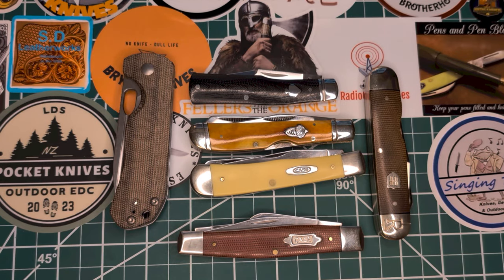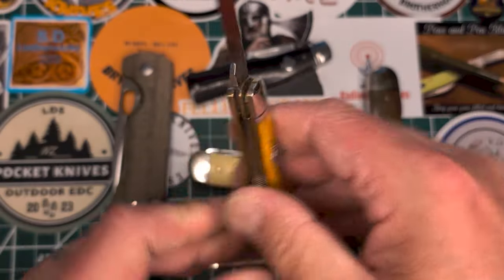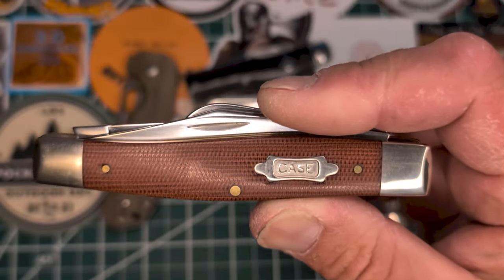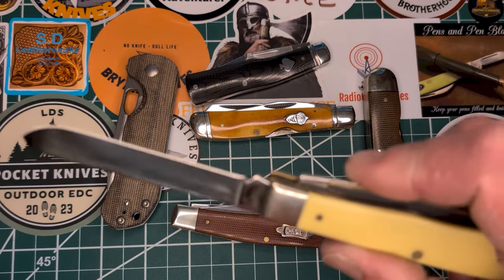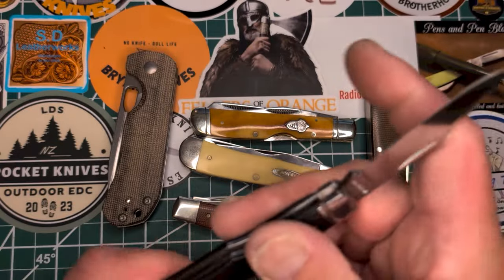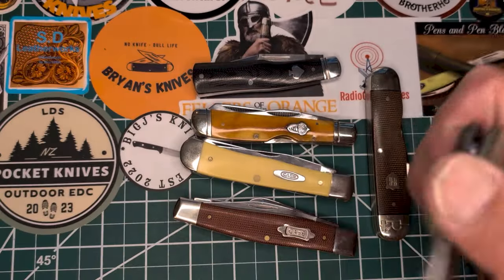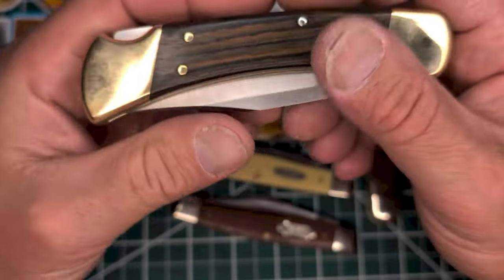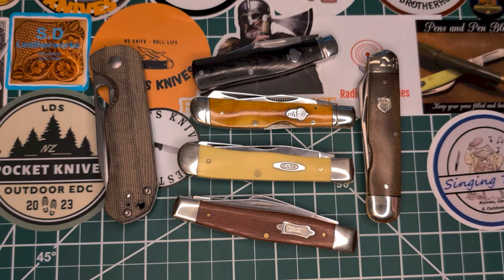What Knives did I bring on my Work Trip?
I was out of town for a week of work and travel what did I bring?